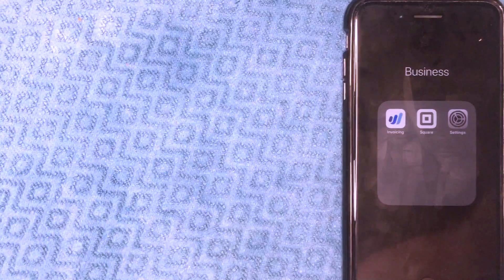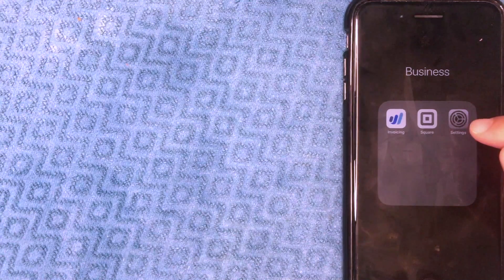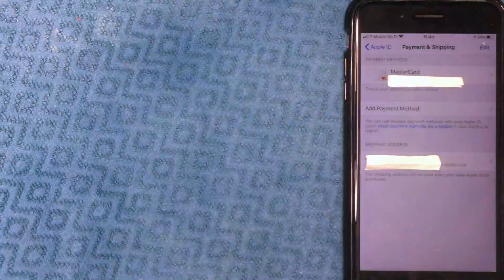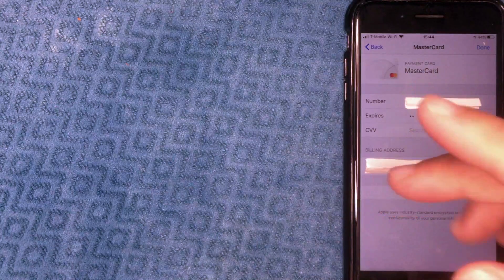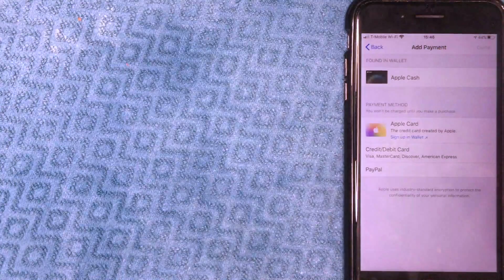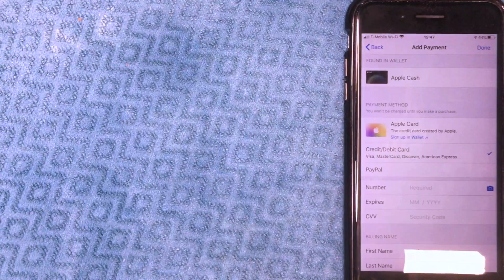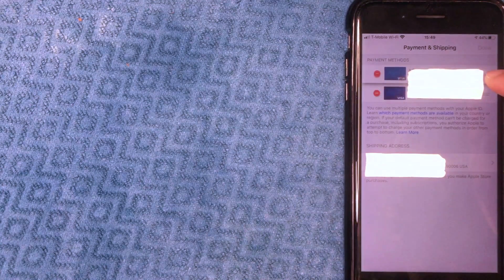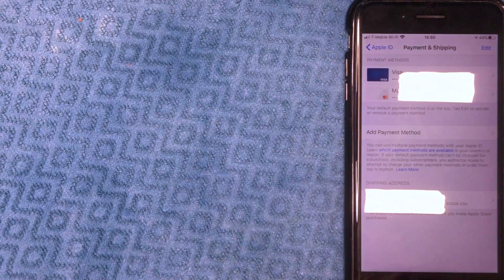✅ How To Update Payment Method On iPhone 🔴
How to change your payment method on your iPhone, iPad, or iPod touch
Tap your name, then tap iTunes & App Store.*
Tap Manage Payments. (If you're using an older version of iOS, tap Payment Information.) Then add, update, reorder, or remove your payment methods: